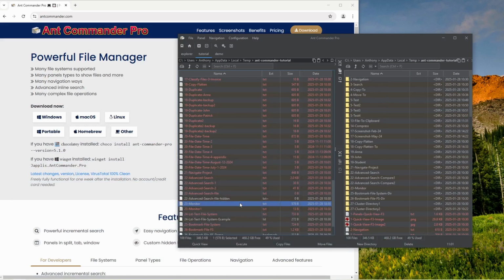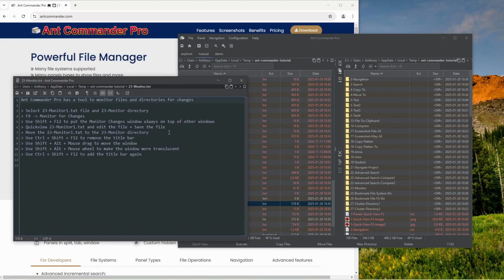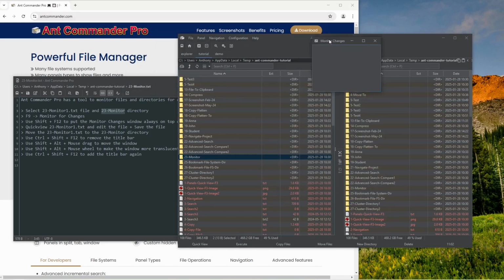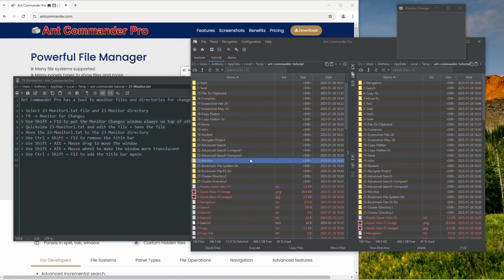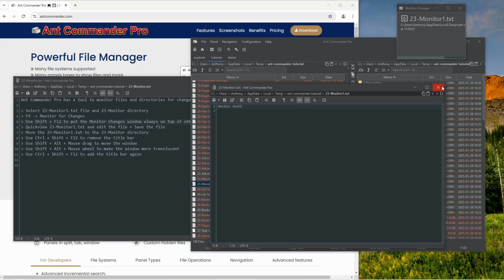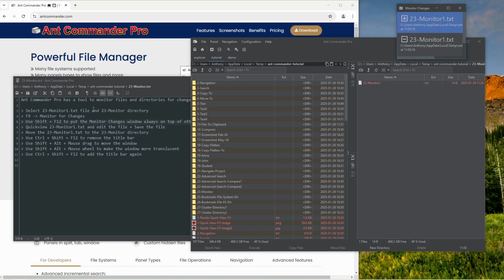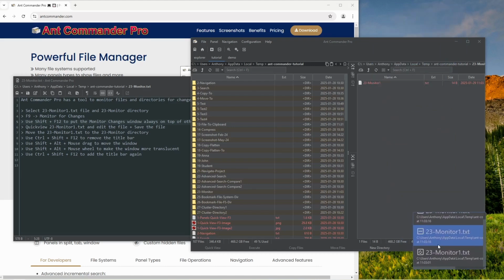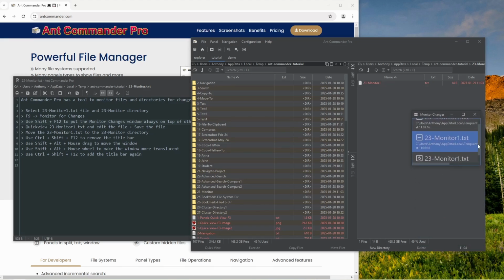Monitor Files and Directories for Changes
Done with Ant Commander Pro file manager

The tutorial instructions:

Ant Commander Pro has a tool to monitor files and directories for changes

* Select 24-Monitor1.txt file and 24-Monitor directory
* F9 - Monitor for Changes
* Use Shift + F12 to put the Monitor Changes window always on top of other windows
* Quickview 24-Monitor1.txt and edit the file + Save the file
* Move the 24-Monitor1.txt to the 24-Monitor directory
* Use Ctrl + Shift + F12 to remove the title bar
* Use Shift + Alt + Mouse drag to move the window
* Use Shift + Alt + Mouse wheel to make the window more translucent
* Use Ctrl + Shift + F12 to add the title bar again